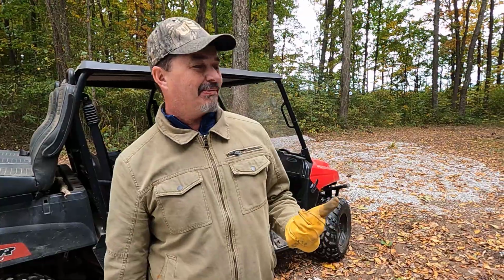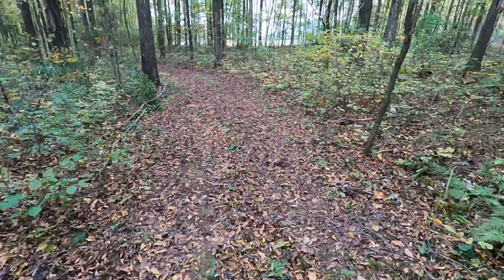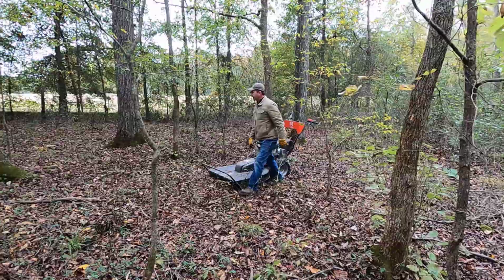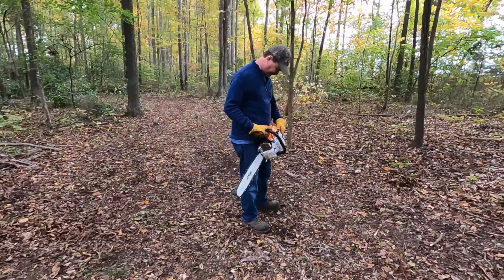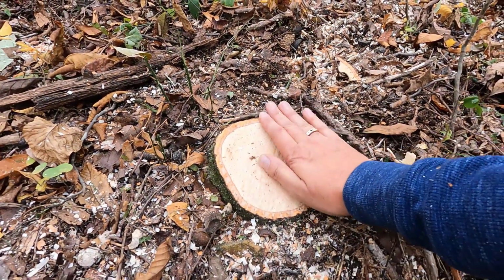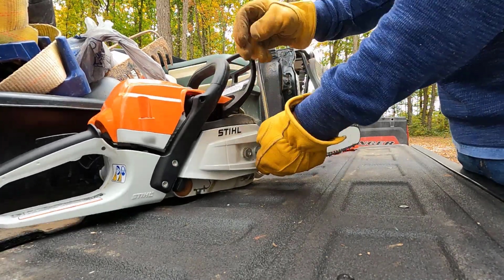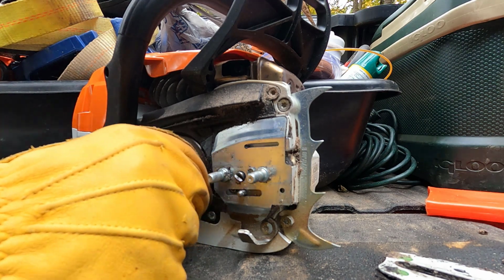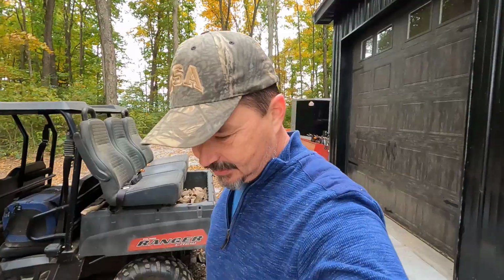Want Trails? 2 Tools & Done! DR Brush Mower/Stihl Chainsaw.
It's important for us to take this land and make our forest more usable. Cutting trails through thick underbrush, woods, and saplings with the DR Field and Brush Mower while using the Shil Chainsaw for sawing down larger trees are key components for us to transform this land into The Lovely Place!